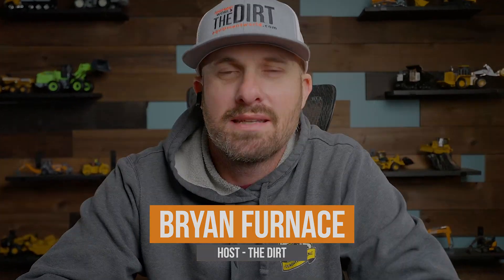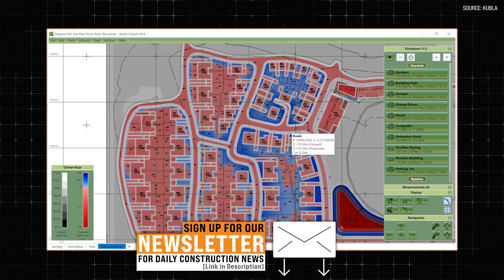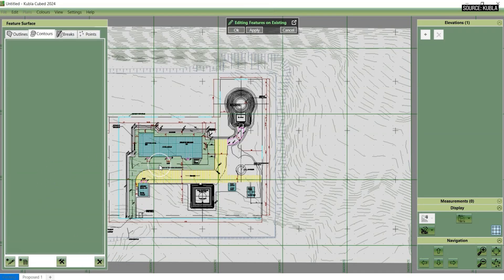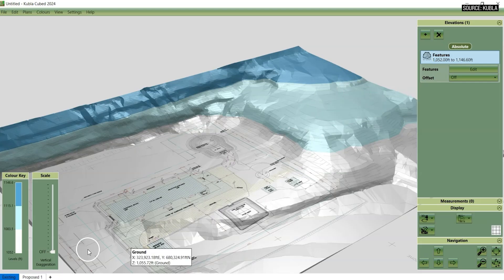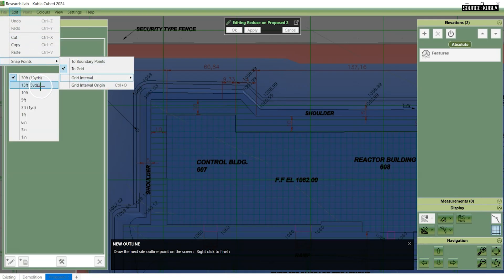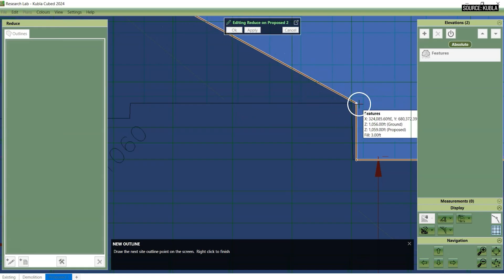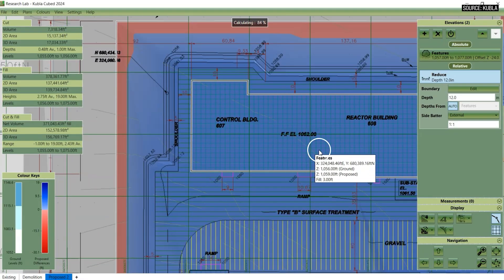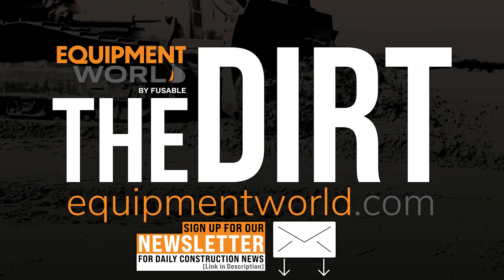Kubla Cubed Enables Quick, Low-Cost Estimating for Earthworks Jobs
On this episode of The Dirt, we focus on Kubla Cubed, an earthworks estimating software that’s designed to be accurate, simple and affordable.
The program is made for earthworks contractors and estimators who aren’t engineers or trained in CAD for determining preconstruction bids for cut-and-fill earthworks jobs, says guest Ted Woods, Kubla Ltd. co-founder.
Bryan Furnace, host of The Dirt and a construction contractor, reports he was able to design a pond in about 30 minutes, learning how to use the software from the company’s YouTube videos.
Kubla strives to keep the prices low, with an annual professional subscription costing $295. There is also a free version for simple earthworks estimating jobs.
To learn more about Kubla Cubed, check out the latest edition of The Dirt.

In This Episode:
00:00 – Kubla Cubed Earthworks Estimation Software
00:30 – What Is Kubla Cubed?
01:19 – Kubla Cubed Capabilities
02:13 – Kubla Cubed Workflow
03:27 – Import Process Speed
05:35 – Ease of Use
09:54 – Kubla Cubed Price
13:04 – Final Thoughts

Video Transcript:
Bryan Furnace
Hi, everybody. Welcome back to Equipment World. You're watching The Dirt. I'm your host, Bryan. And today we're here to talk about software. And if you've ever looked into software, you quickly realize the waters are deep and these programs are expensive. But today, we have a solution for you. Something that can fill the gap that isn't going to cost you an arm and a leg and isn't going to take six months to a year to actually learn the software.

Bryan Furnace
Without further ado, here is Ted from Kubla Cubed.

Bryan Furnace
So my first question is, for those not familiar with the software, can you give us just a general overview of Kubla Cubed and what it does?

Ted Woods
Yeah, Kubla Cubed is, product for calculating, earthworks volumes. It's aimed at earthworks contractors and estimators, trying to prepare bids like pre-construction bids for cut and fill. So, it supports both CAD and PDF workflows. And it's sort of aimed at the more sort of affordable end of the market. And one of our main things is easy to use.

Ted Woods
So those are two there's obviously a lot of competition. I don't know if, you know, the general landscape is quite competitive, but ours is kind of the I don't like to use what budget but the affordable end of thing.

Bryan Furnace
Yeah, absolutely. And we will dive into that here in just a minute. For starters though, can you talk a bit about some of the capabilities of the software? Is this something that you really need to have some sort of a either CAD file or PDF, or are there some free hand design tools available as well?

Ted Woods
Yeah, there are some free hand design tools, especially when it connects to the proposed. So you can use it for sort of prototyping different ideas, especially things like detention ponds, like building pads, this kind of, simple earthworks. The most of our customers are doing a PDF take offs. Some are using cards. But it does have that capability for designing as well.

Ted Woods
So and that's something we're working on from feedback from a lot of people. They want for us to put more effort into the design tool. So we're working on that quite a lot. So yeah. PDF take off is the main core component. And then we've got CAD, which is becoming more popular now. And also for design.

Ted Woods
It can be used as well.

Bryan Furnace
Can you give us at a very high level, very briefly, what's kind of your workflow process with this software? If I've got if I've got a set of PDF drawings, what's kind of my workflow.

Ted Woods
Yeah. The basic setup, a majority of projects we see will be you've got either, you might have multiple pages. So that's one challenge straight away. So you need to stitch or overlay your plans. But most hands will have an existing grade and then your proposed grade. So what we do is we have a process where we do the site plans.

Ted Woods
Then you define your existing topography. Then you do you propose. And there's usually a final step which is adjusting your finish levels. Because most plans will have marked finish levels, you need to adjust these down subgrade. So we take care of that process. And then finally we're producing export. So that's the kind of the mainstream workflow that we see, with the software.

Ted Woods
But there's a lot of other, workflows like for using and utility trenches or doing foundations is another area which would be quite different. So, it's kind of like a volumetric calculator, so we can do a lot of things, but that's the main thing it does. That's the main thing that customers need at the moment.